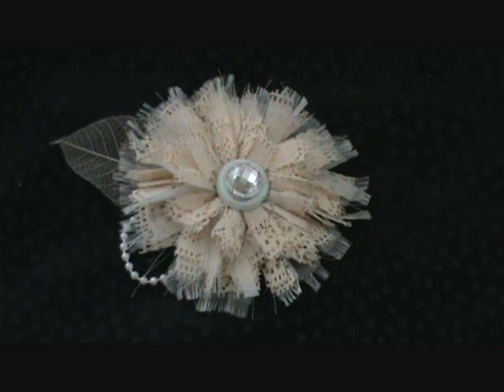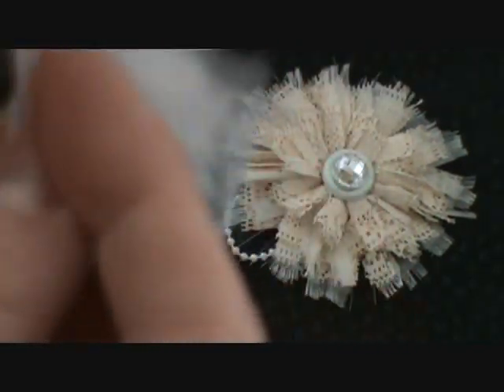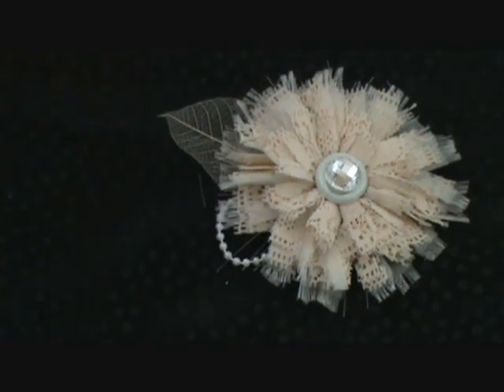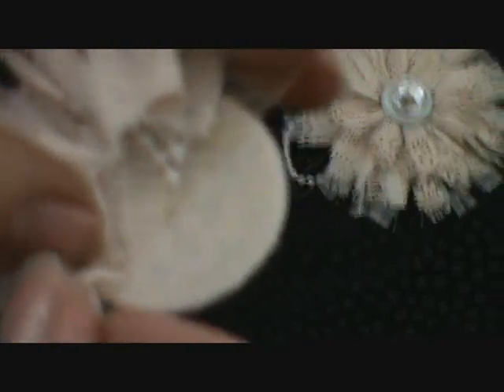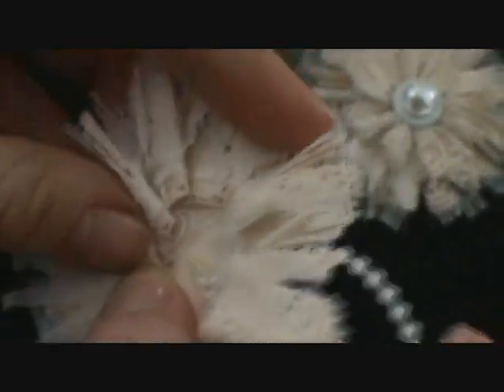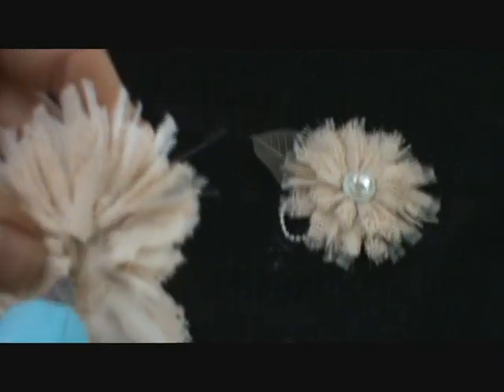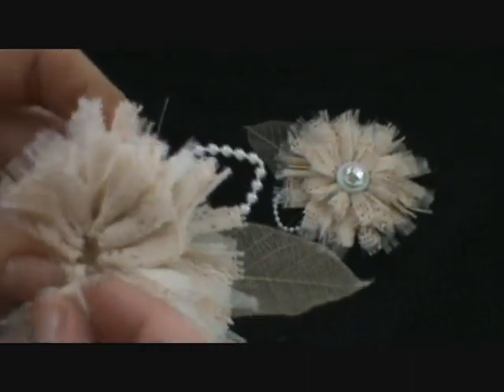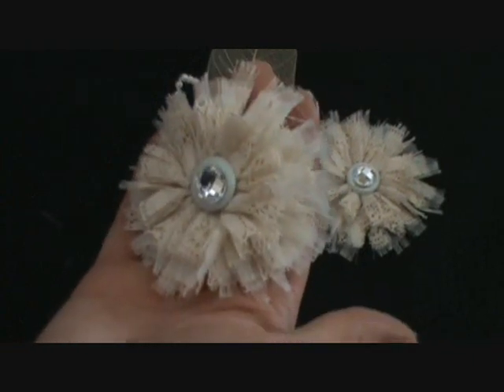Cream Flower Tutorial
This is the cream flower for the cream, brown, and black group in the flower swap hosted by whimsyflower on Life at the Scrapbeach. Jannaviles uses a similiar technique to create a loopy flower with a different look- check her out.
 I apologize, but my camera was not always in focus and sometimes I was out of frame..so sorry!